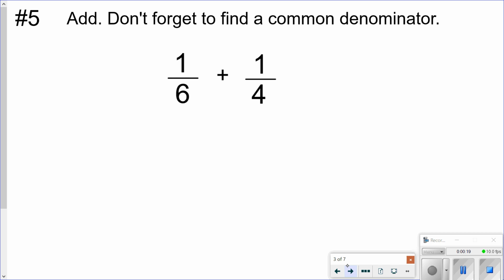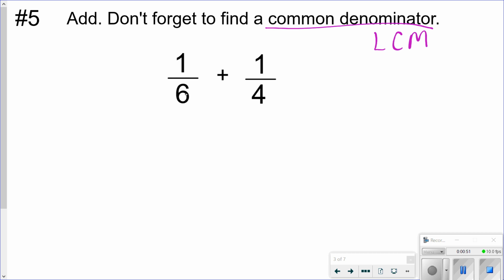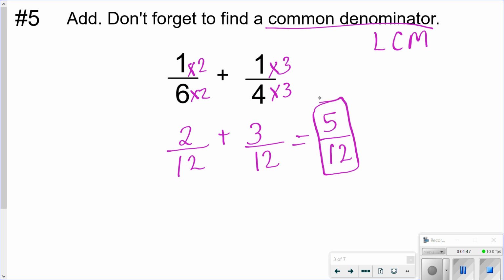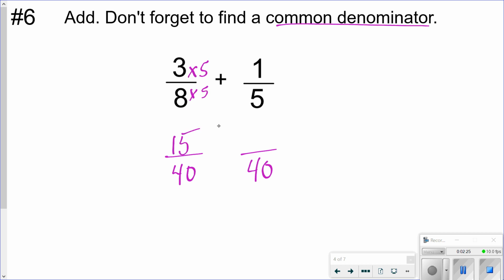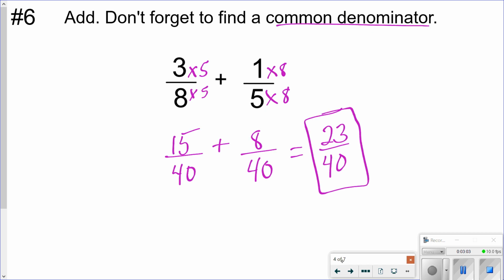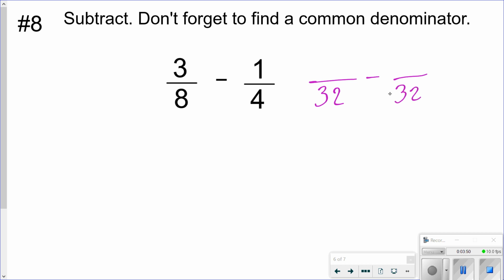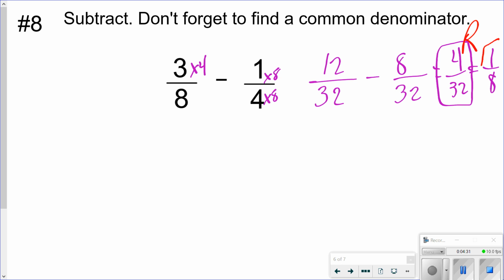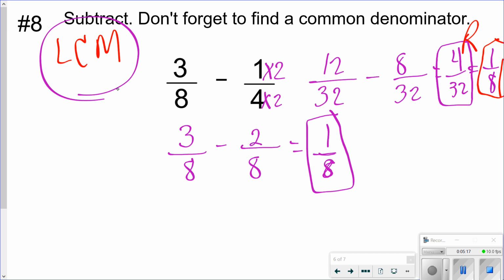Weekly Review #2 Help Video #5-8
This is a help video for weekly review #2, questions 5-8. 7th grade math, spiral review.